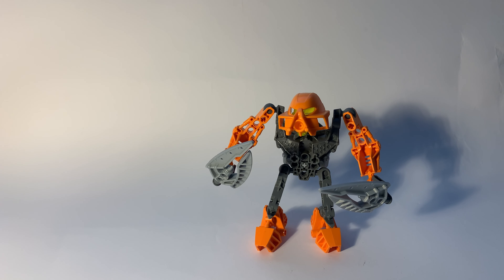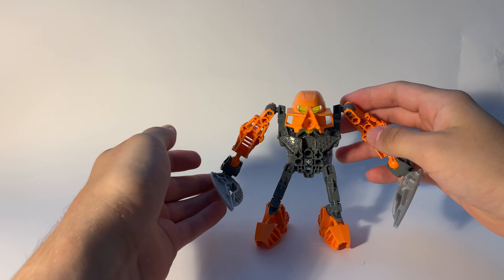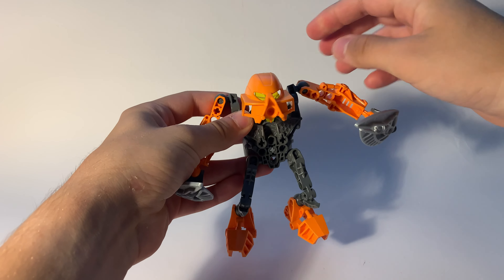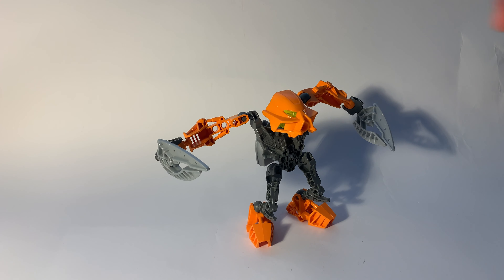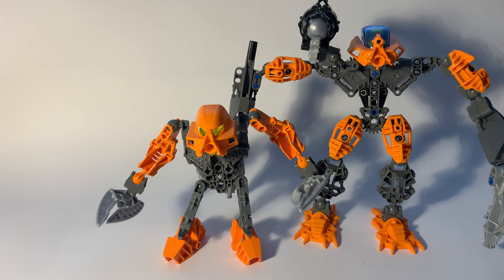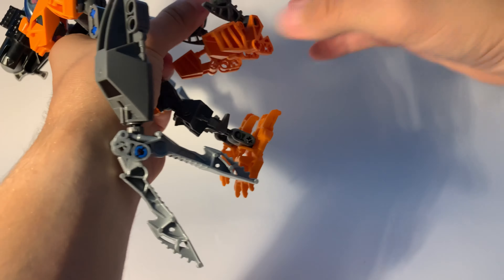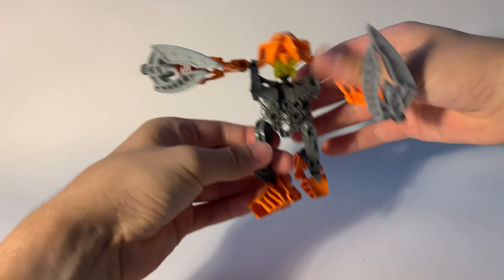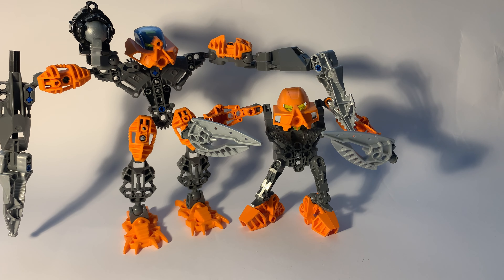Lego Bionicle Review - Phantoka Photok (8946)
Photok was created by the Great Beings 100,000 years ago. He was then sent to Karda Nui to prepare it for when Mata Nui took off. Despite attacks from Avohkah, the Av-Matoran, with help from the Toa Mata, were able to complete the task.
During the Great Cataclysm, the village of the Av-Matoran fell below the Southern Continent, into Karda Nui.